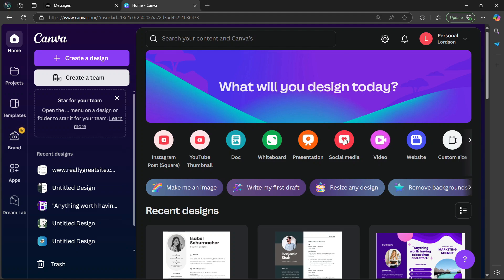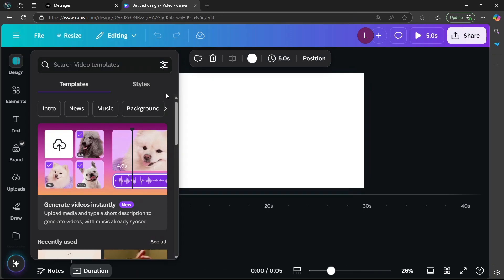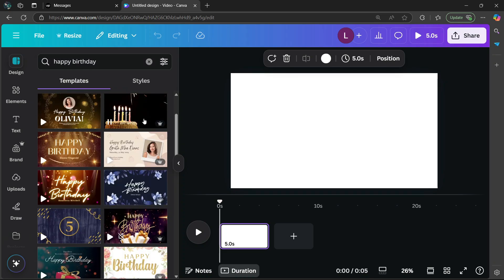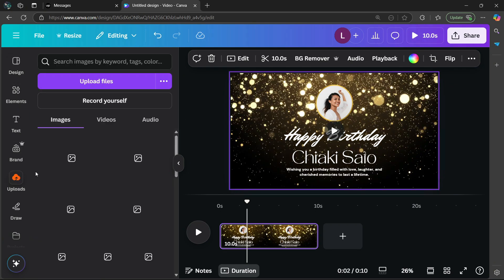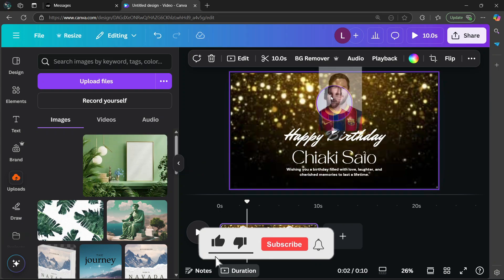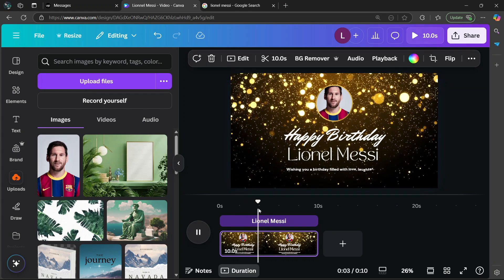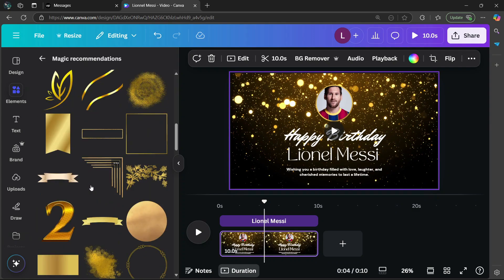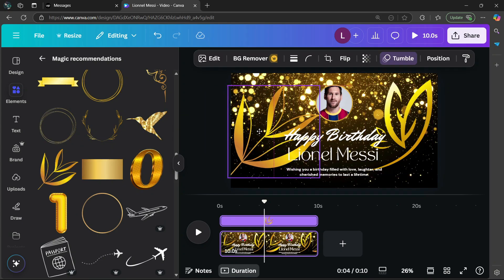How to Make a Birthday Video in Canva (for Beginners in 2026)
How to make a birthday video in Canva is what you’ll learn in this easy step-by-step tutorial.

Whether you're creating a special birthday wish video maker in Canva for a friend or family member or designing a birthday invitation video in Canva, this guide will help you create a professional and personalized birthday video using Canva’s powerful tools.

With Canva, you can edit birthday videos in Canva using pre-made templates, animations, and music to make the celebration extra special. If you're wondering how to do a happy birthday video in Canva, this tutorial will walk you through selecting the perfect template, adding custom text, inserting images, and using fun animations to make your birthday video stand out.

Looking for creative ways to make a birthday photo video editing in Canva? This tutorial will show you how to arrange photos, apply transitions, and add effects to create a heartwarming and visually stunning birthday slideshow. Whether you want a simple and elegant design or a fun and colorful birthday wish video in Canva, this guide will help you customize your video with ease.

If you’re planning a party and need an engaging birthday invitation video in Canva, Canva’s drag-and-drop interface makes it simple to design a unique and stylish animated invitation. By the end of this tutorial, you’ll know how to make a birthday wish video in Canva that you can easily download and share on social media, WhatsApp, or email to surprise your loved ones.